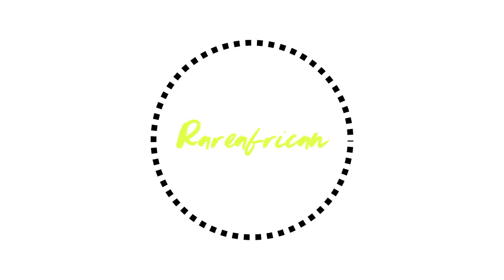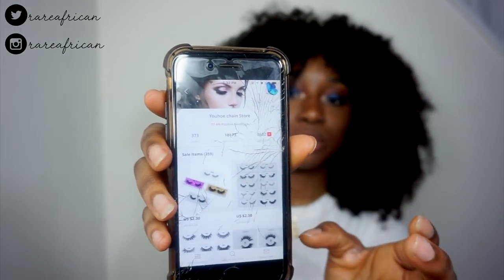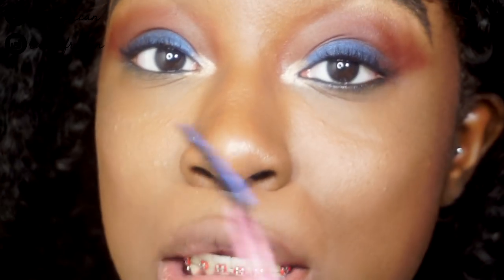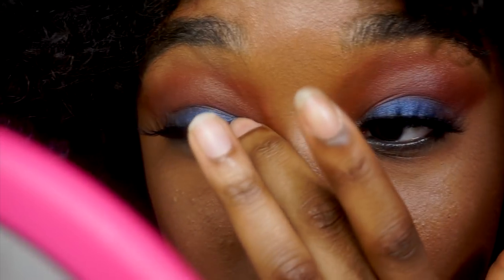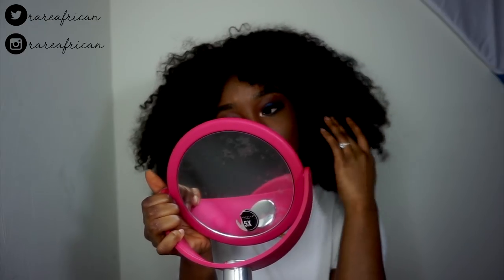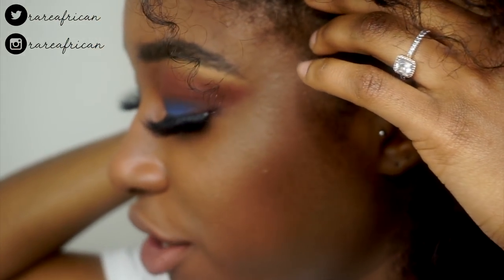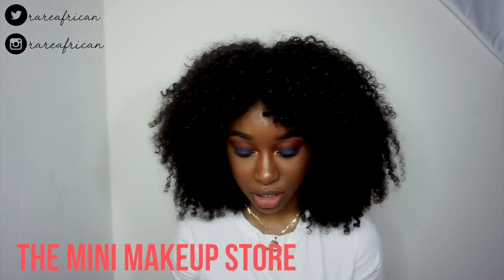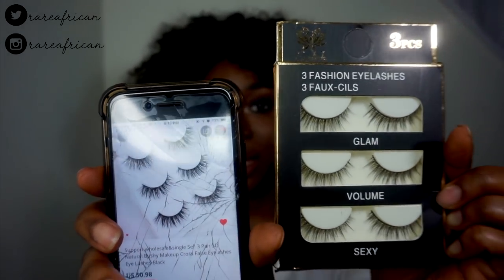ALIEXPRESS LASH TRY-ON HAUL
Hello lovelies! Here is my first haul video, I wanted to show you guys where I purchase the majority of my lashes especially for the low! I hope you guys enjoy the video & as always leave me any video suggestions you have in mind! If you have any questions leave them in the comment box below.

Shipping took 2-3 weeks.

Youhoe Chain Store

Visofree Store

Mini Makeups Store